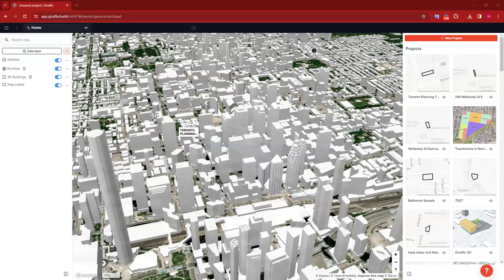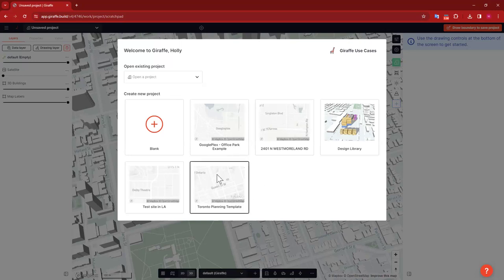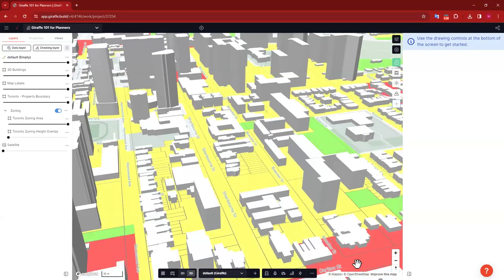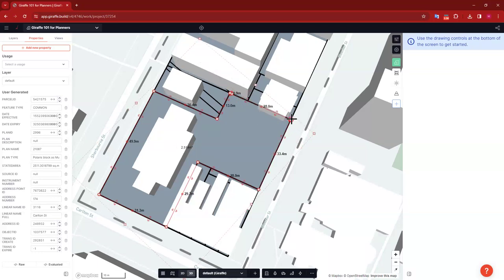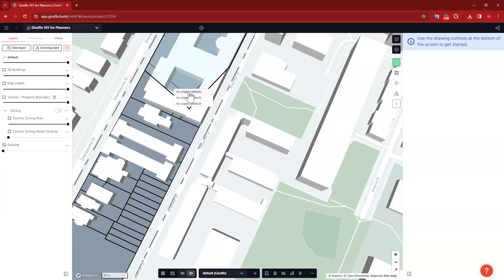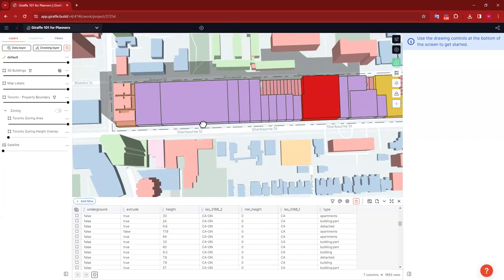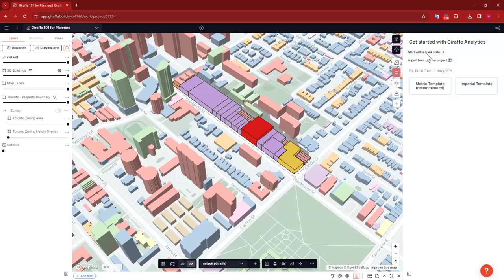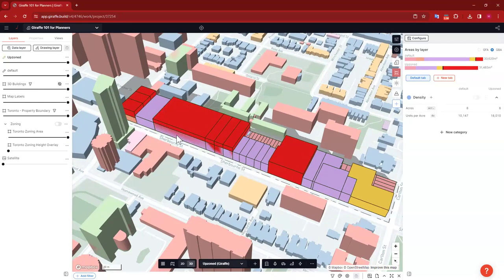Giraffe 101 for Planners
🏙️ Giraffe 101 for planners: Define an analysis area, assign land use, and compare scenarios

You can expect to learn:

-An overview of Giraffe's key features
-How to navigate and use the platform
-Tips and tricks for using Giraffe to its fullest potential